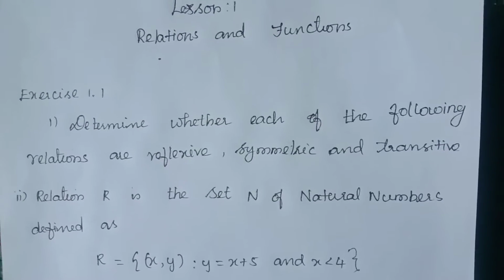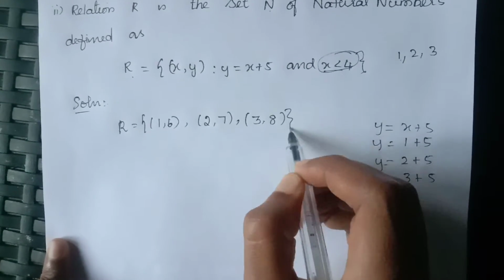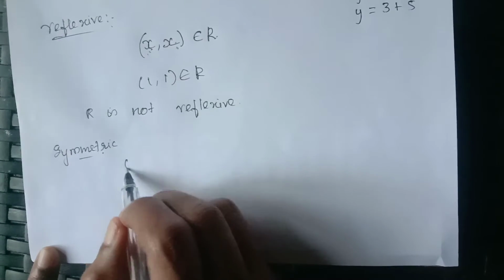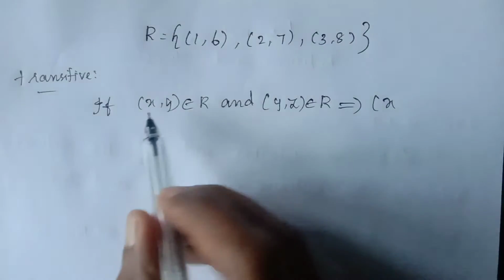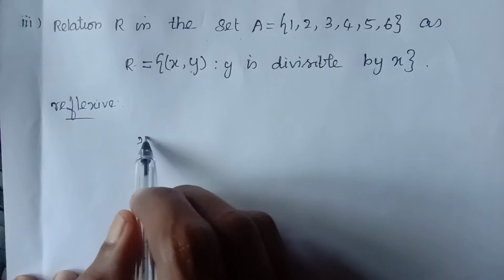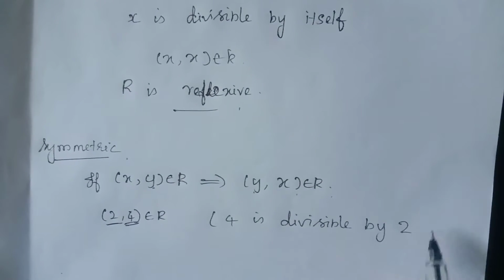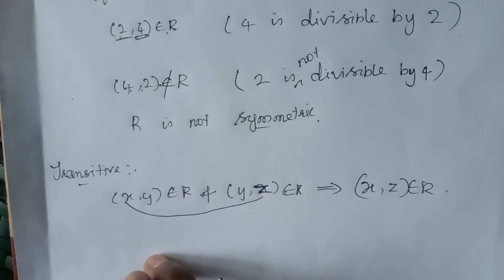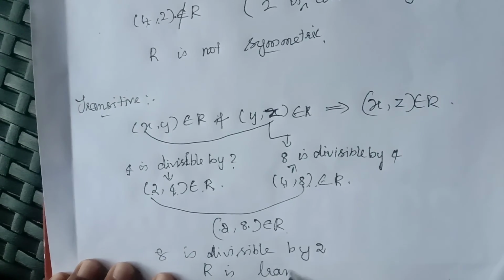CBSE Maths Class12 | Ln 1: Relations and Functions |Exercise 1.1 Qn 1 (ii and iii) in English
CBSE 12th Maths Chapter 1 Relation and Functions Exercise 1.1 Question1 part(ii and iii) Solution in English